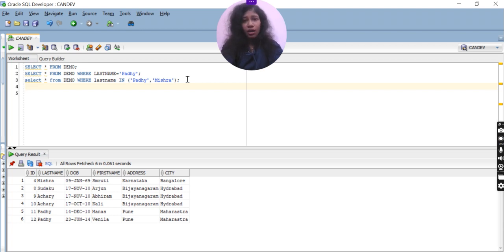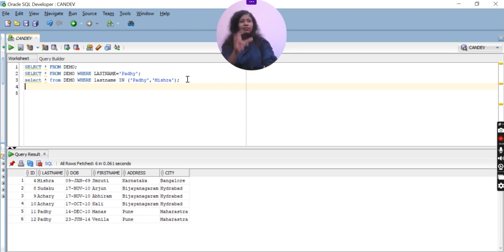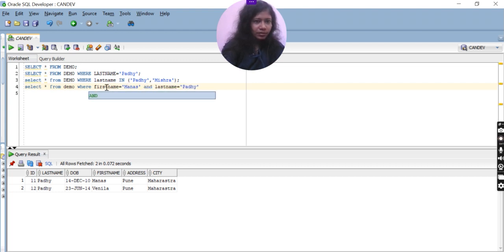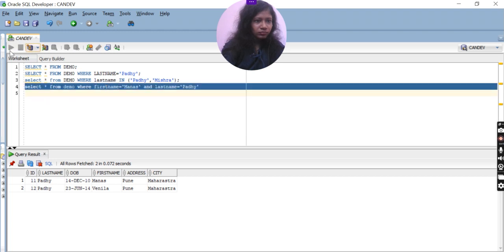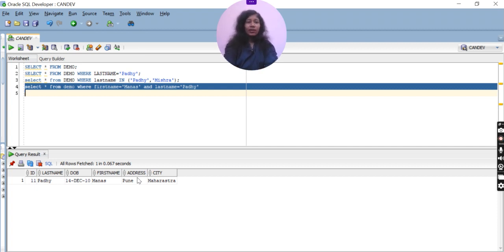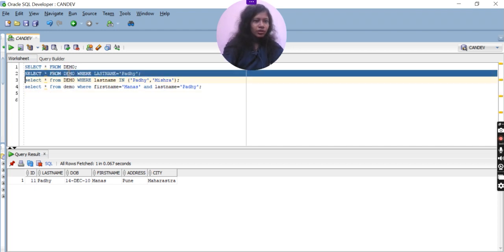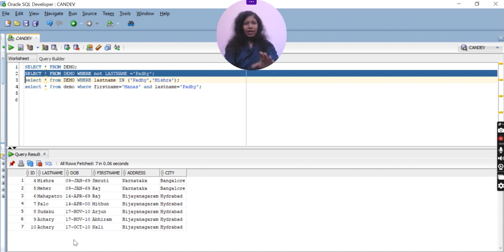Logical Operator in SQL @sonalibiswal5472 ​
In this video we will see:
Select Statement
Sorting data
SQL tutorial
SQL basics
SQL queries
SQL join
SQL functions
SQL optimization
SQL indexing
SQL triggers
SQL views
SQL normalizations